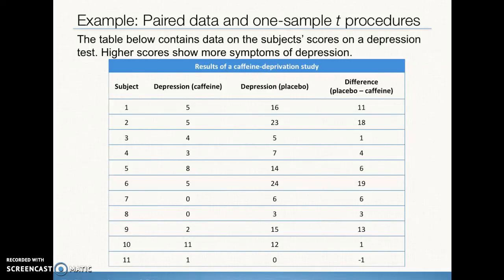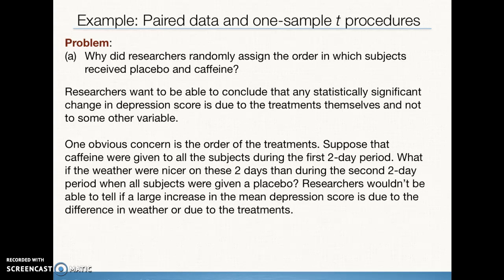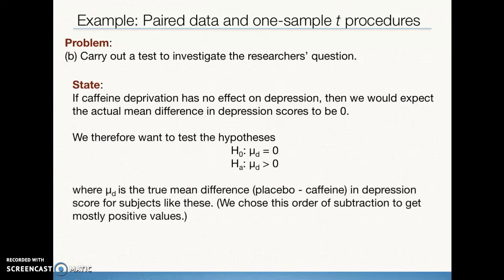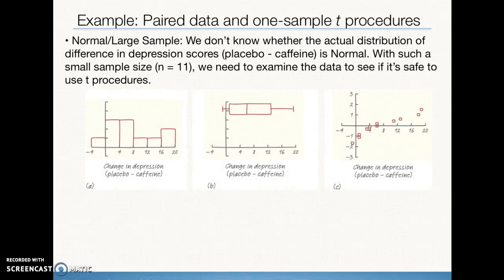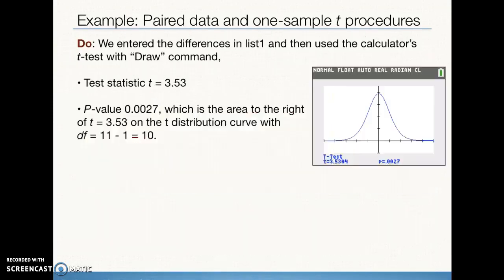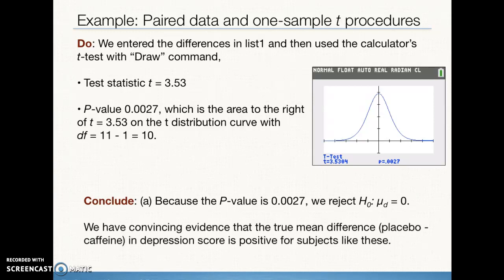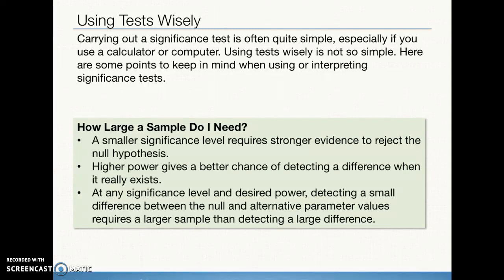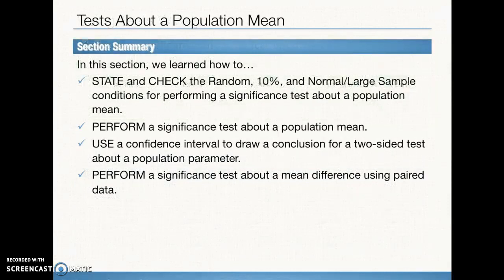AP Stats TPS5e 09.3 Tests About a Population Mean Part2